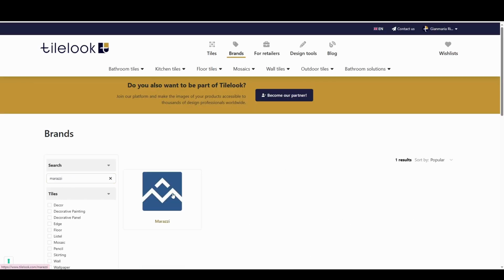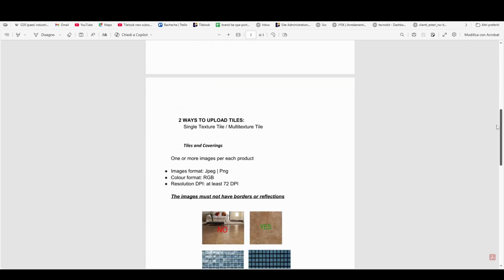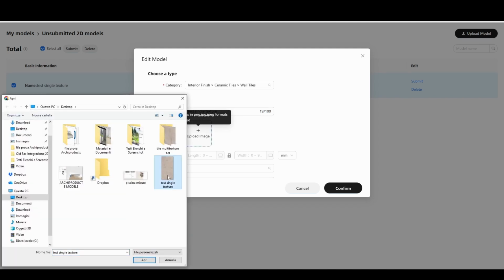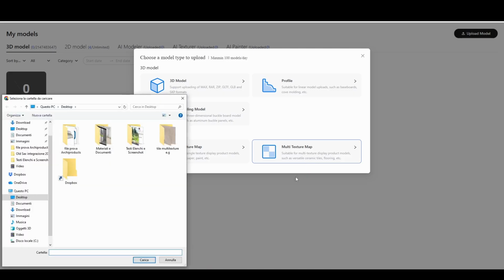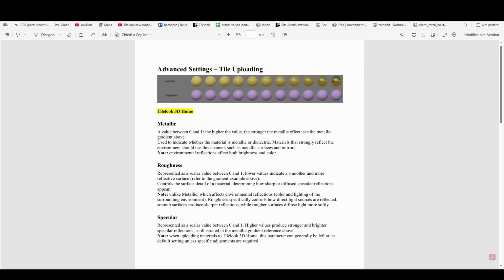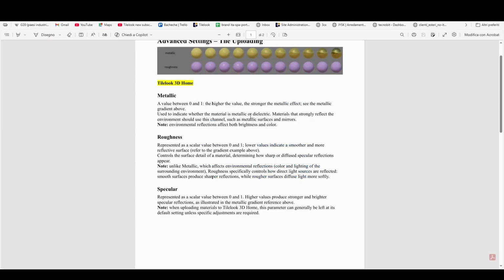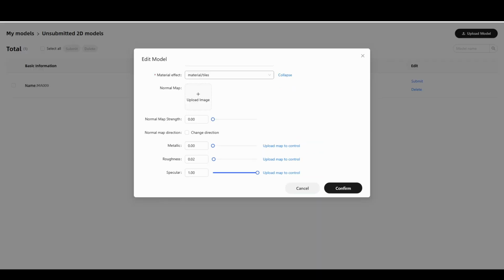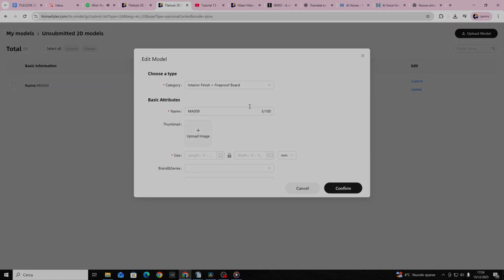Tutorial 15 - Tilelook 3D Home - Tile Upload